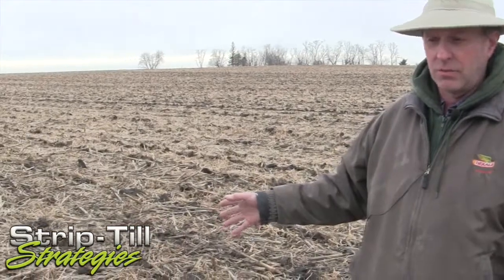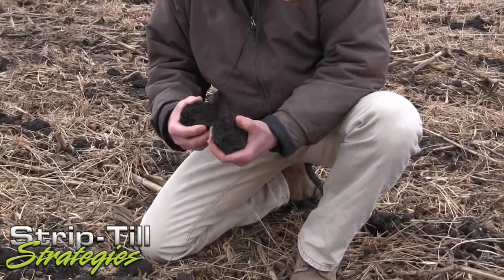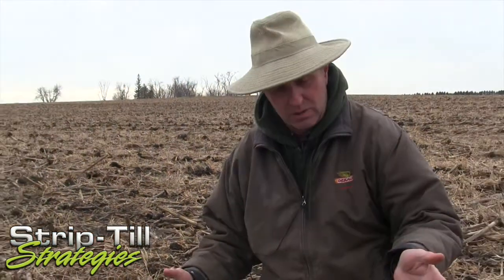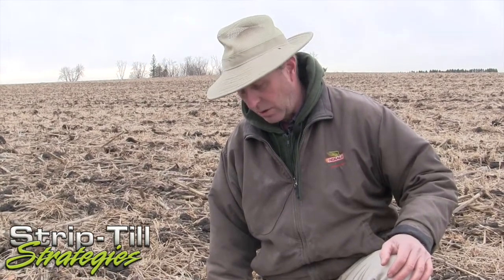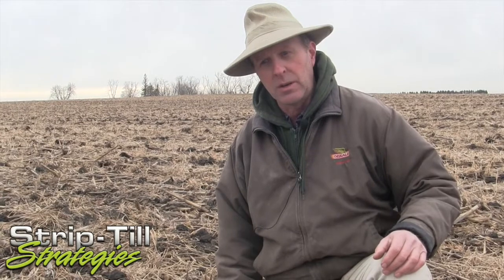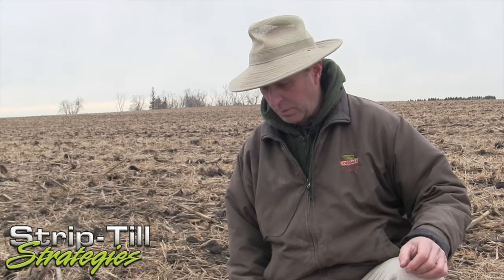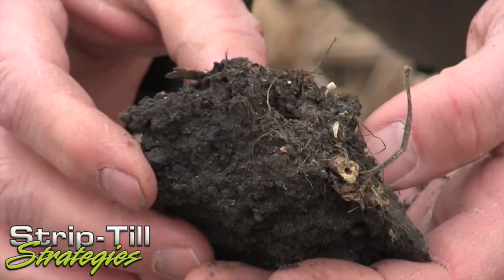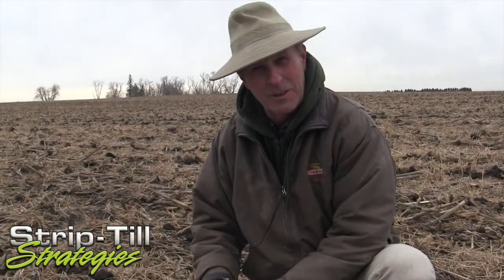The Visual Results of Increased Earthworm Activity from Strip Till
Tom Muller, veteran strip-tiller in Windom, Minn., talks about and shows the benefits of strip-till in promoting earthworm activity in his fields and improving soil structure.